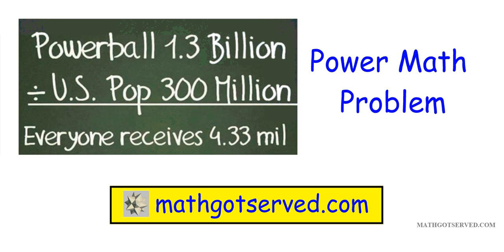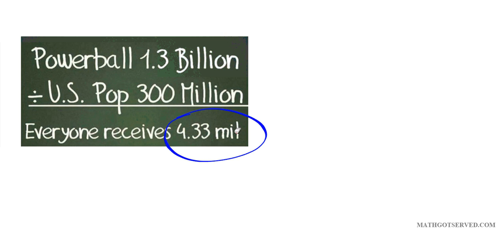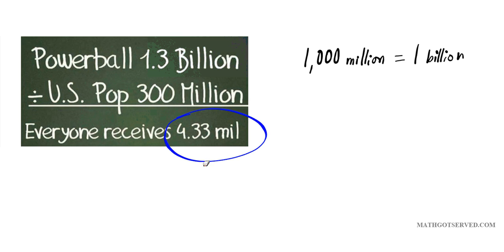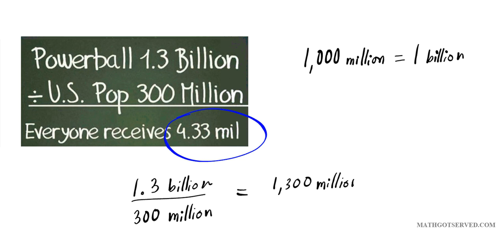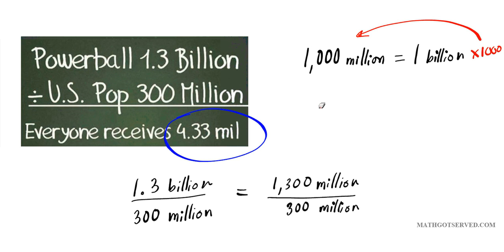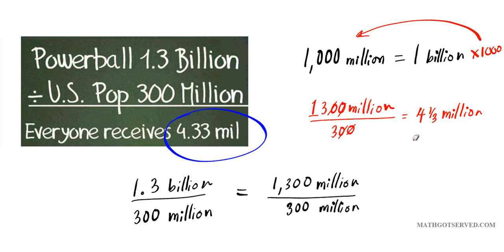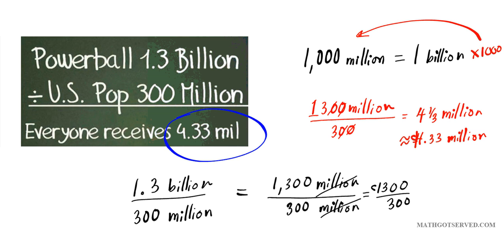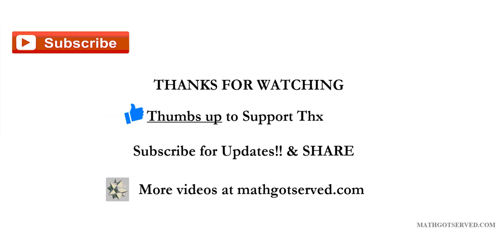powerball math problem math 1.3 billion divided 300 million 4.33 million